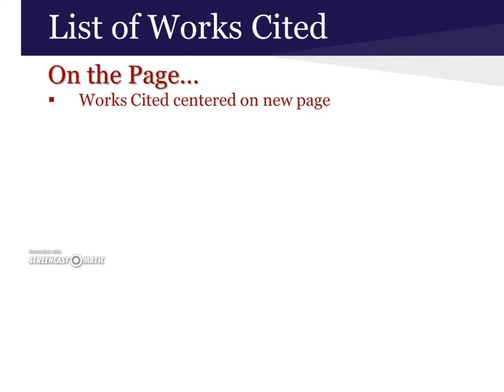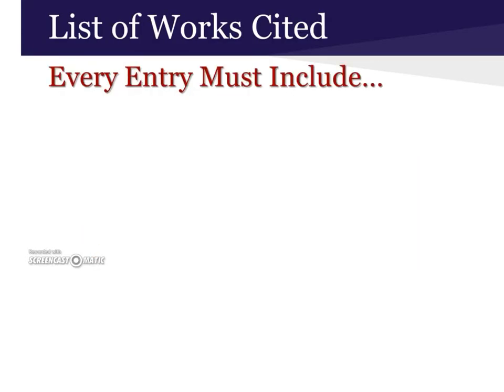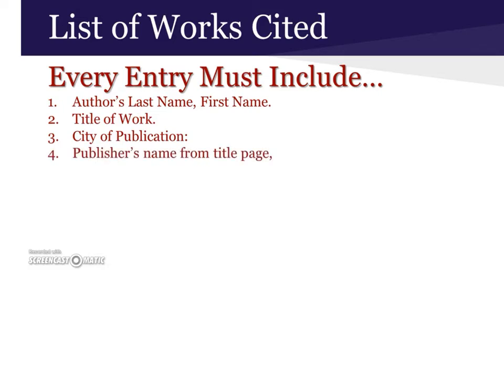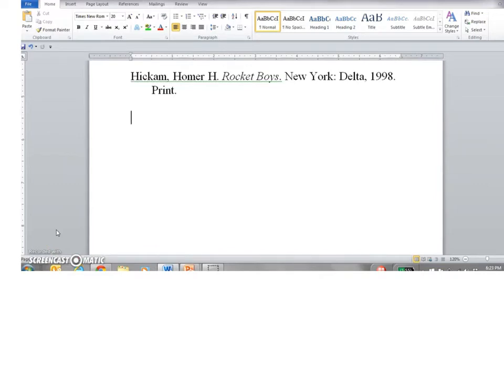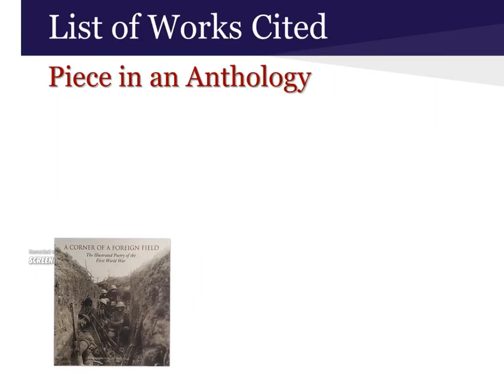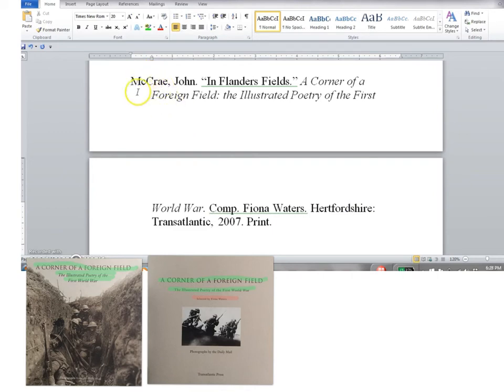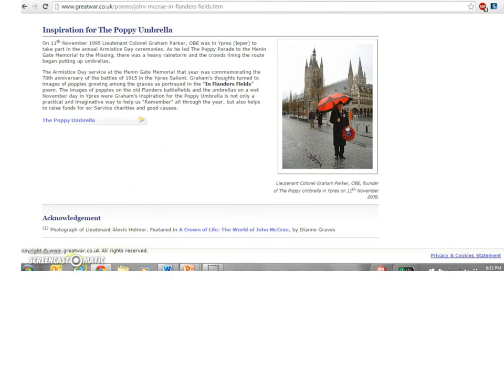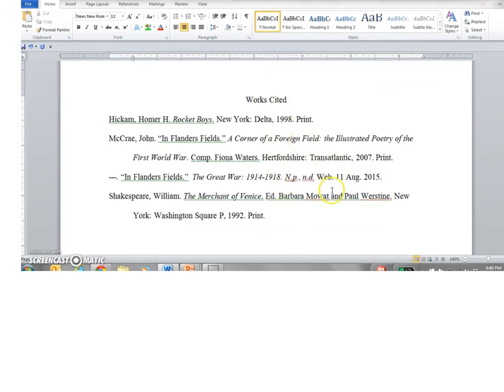Lists of Works Cited